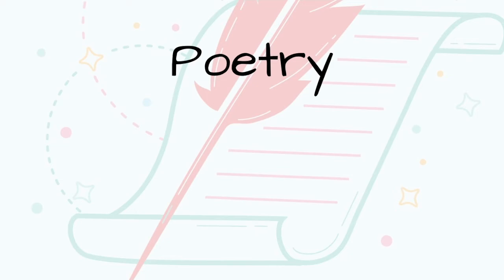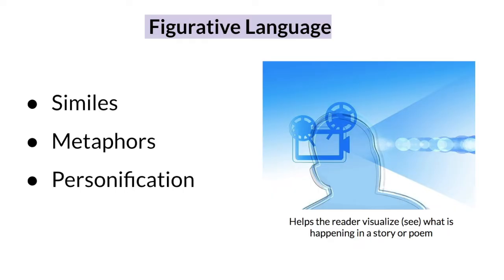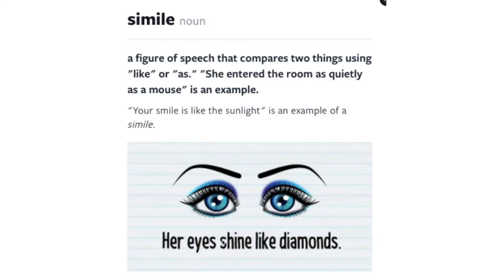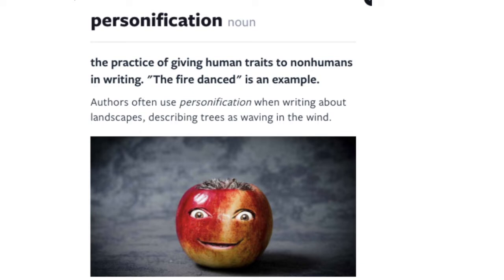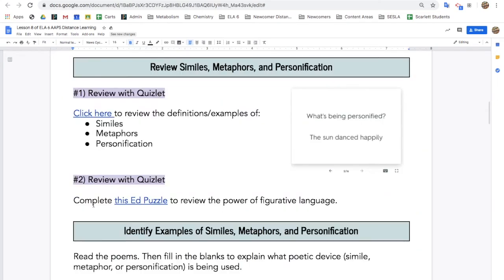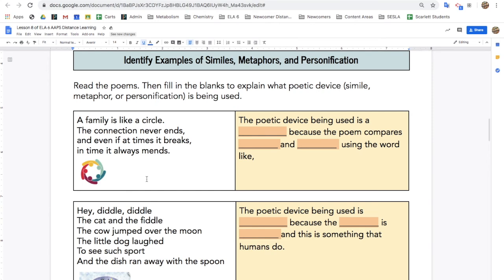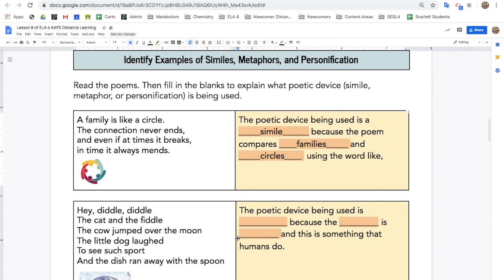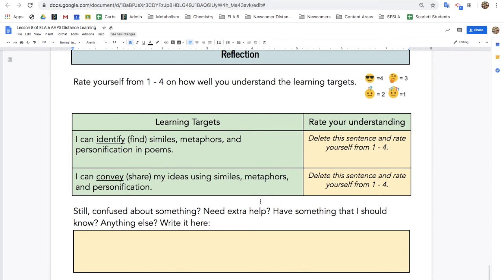Introduction to Lesson #8